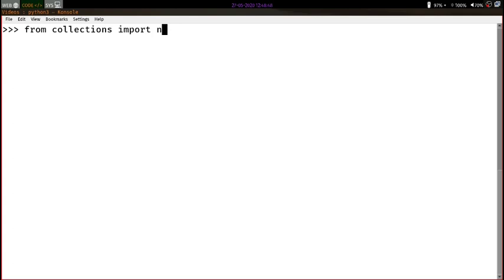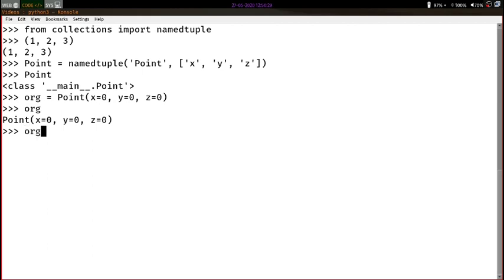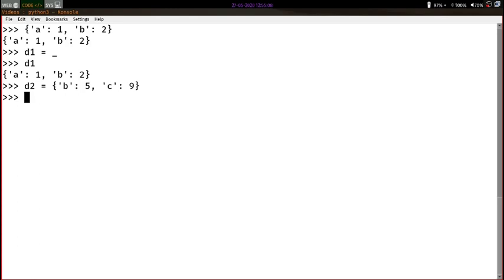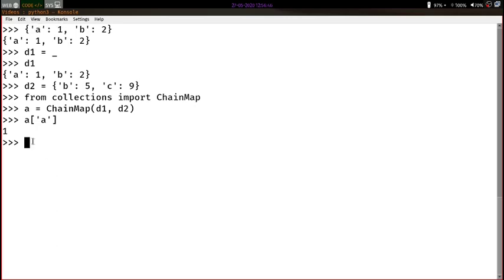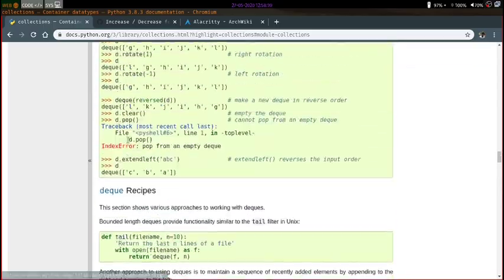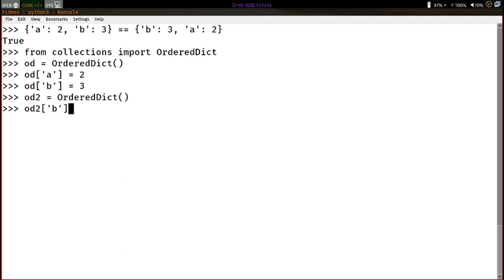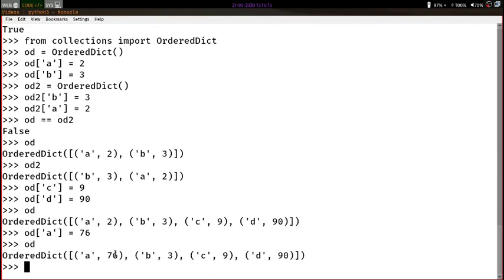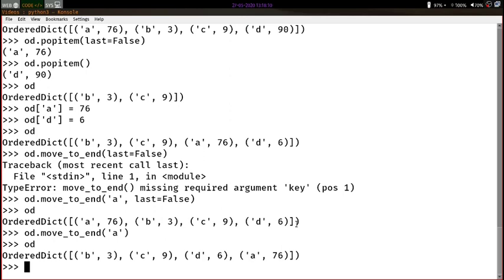Collections Part 2 | namedtuple, ChainMap, OrderedDict | Deep Dive into the Python Standard Library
In this final part on the collections module, I take a look into namedtuple, ChainMap and OrderedDict. I explain the basic usage of these and where they can be applied in practice.
Comment on how to improve myself and if I have missed anything.

Topic of the next video in this series: Regular Expressions and re module.

I have tried to improve myself from the advice you gave me on the previous part.

Credits:
Photo by David Clode on Unsplash